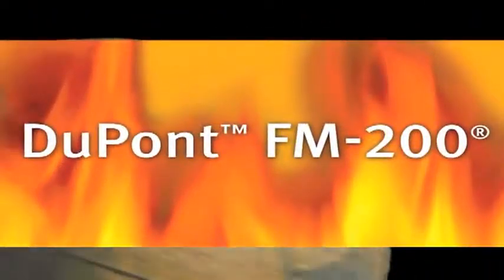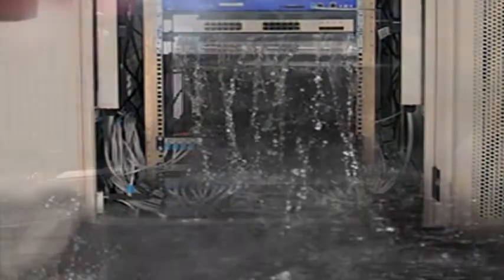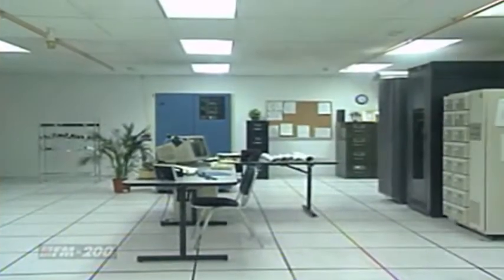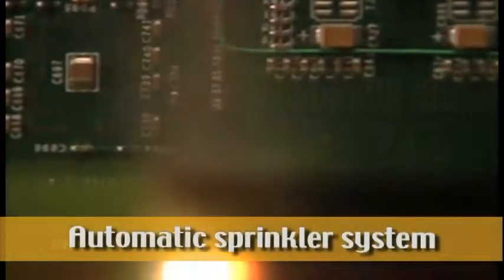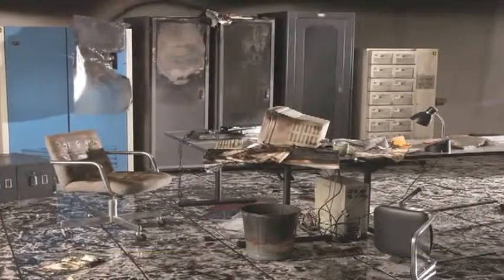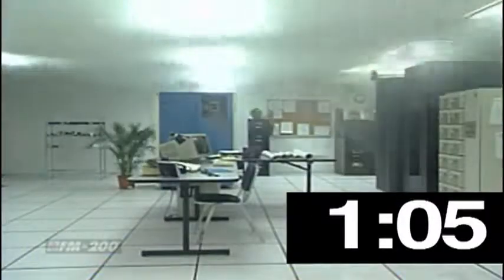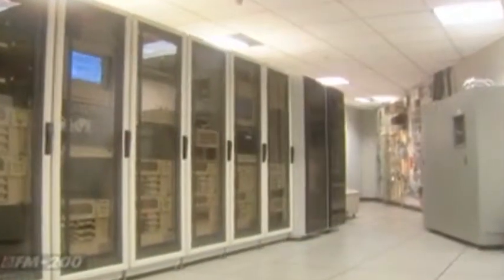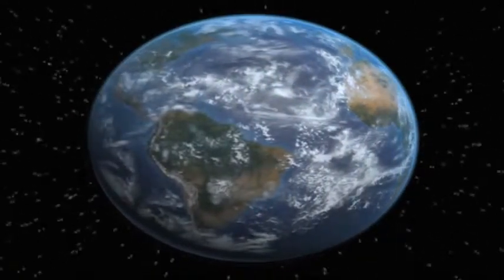Centry - Sistemas de Seguridad: FM200 System Vs. Water Sprinkler System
Beneficios de FM200 System Vs. Water Sprinkler System